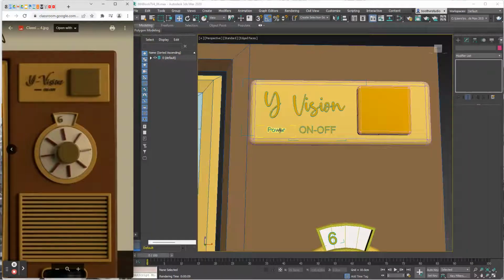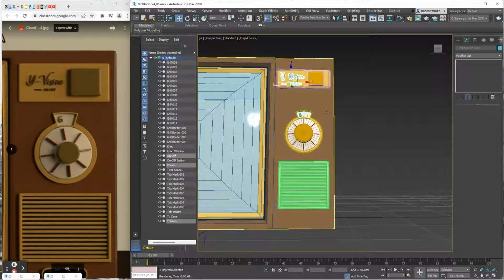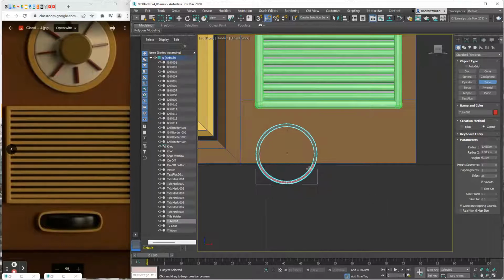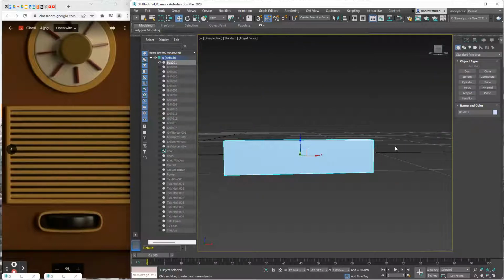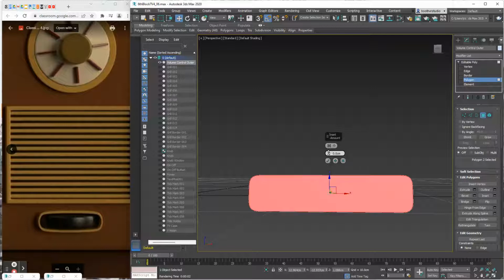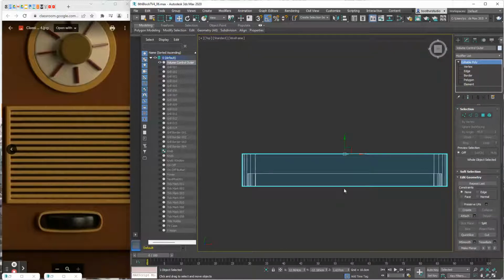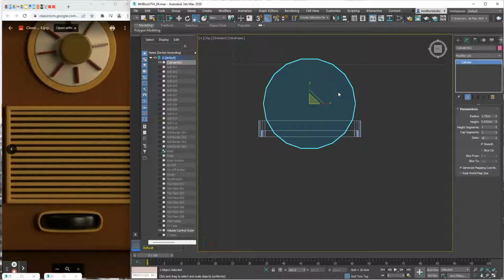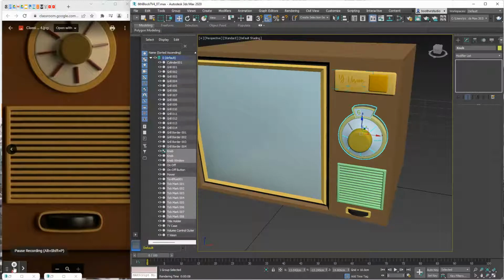TV 4 Stage 8 Adding Volume Wheel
I add the volume control to the control panel.